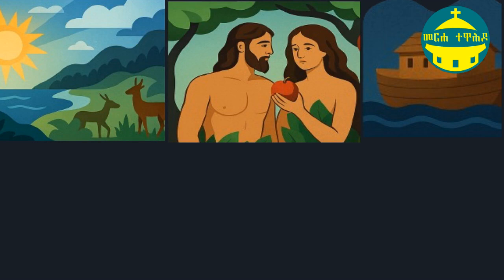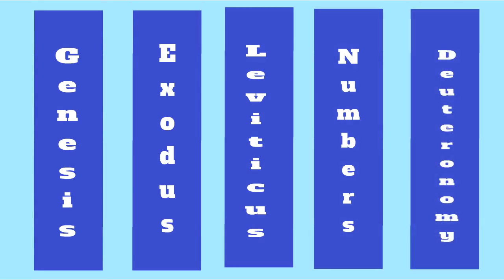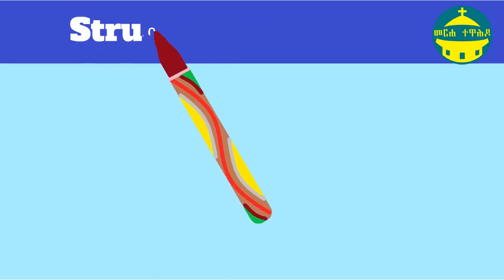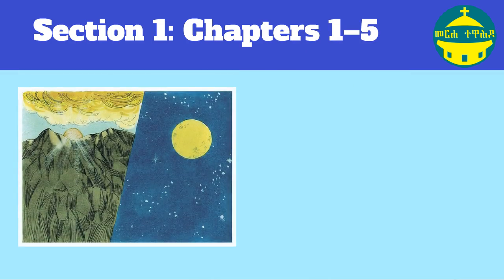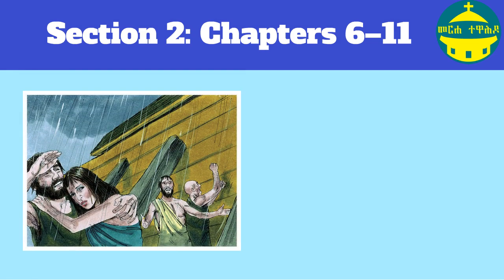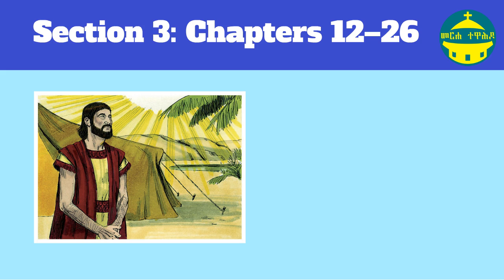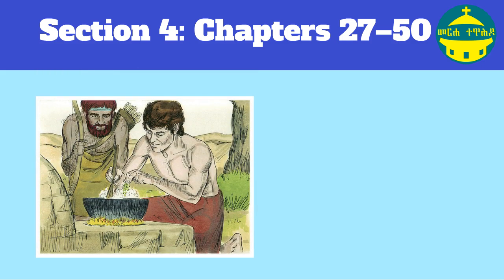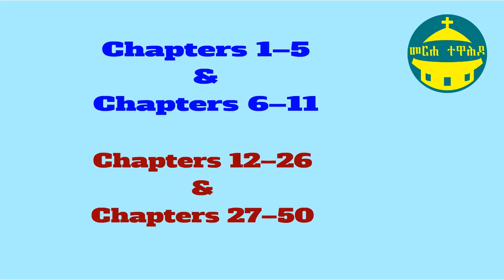Genesis Intro | Bible Overview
In this video, we present a brief overview of the Book of Genesis

📌 Amharic Version: Watch the video in Amharic Version from our main channel here 👉 ኦሪት ዘፍጥረት አጭር ገለጻ | መጽሐፍ ቅዱስ ጥናት መግቢያ